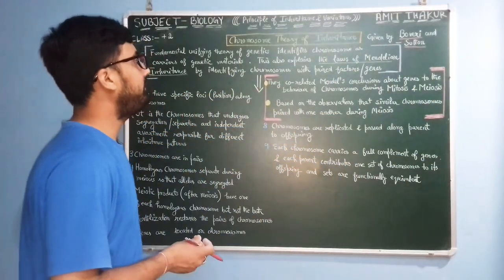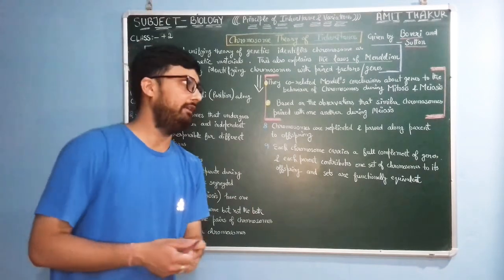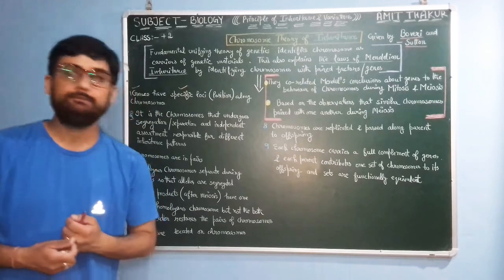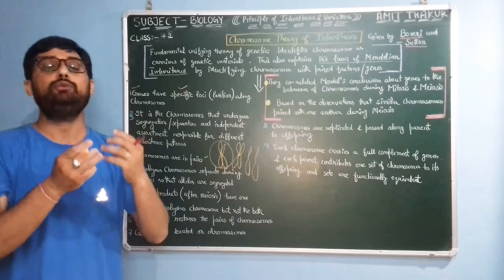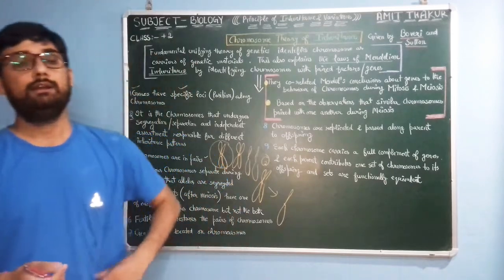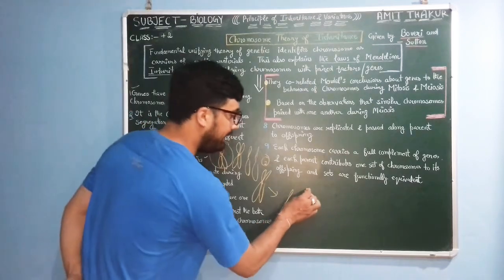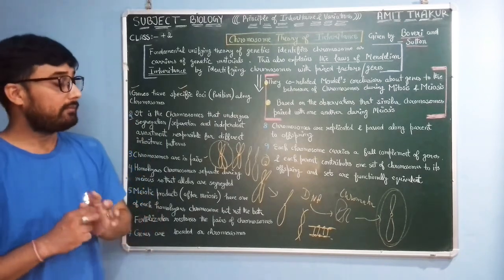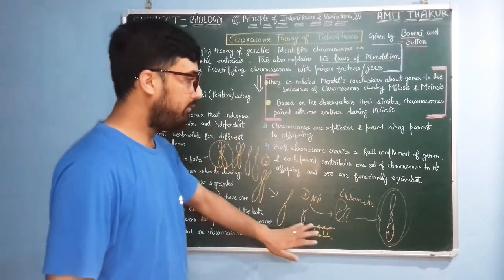Chromosome Theory of Inheritance || Principles of Inheritance and Variations || Class +2 || NCERT